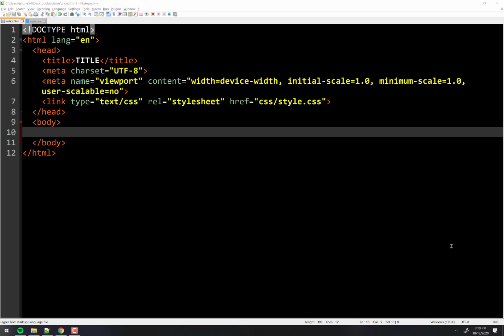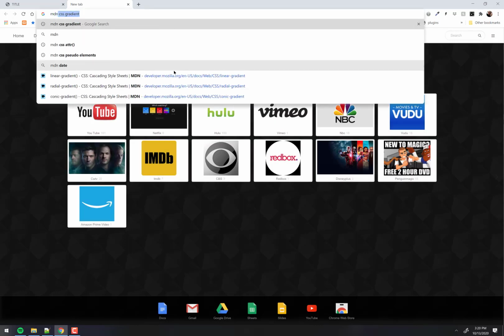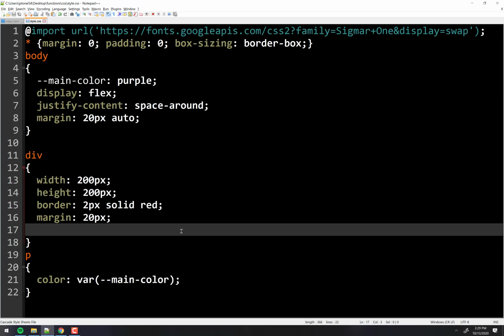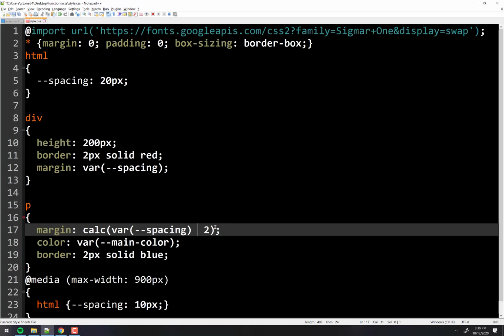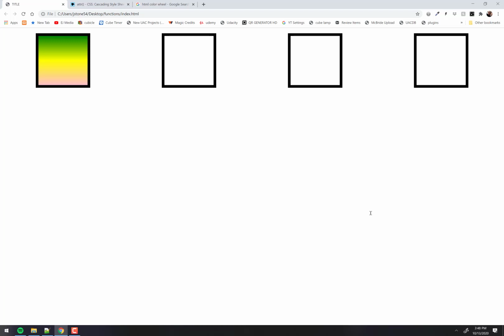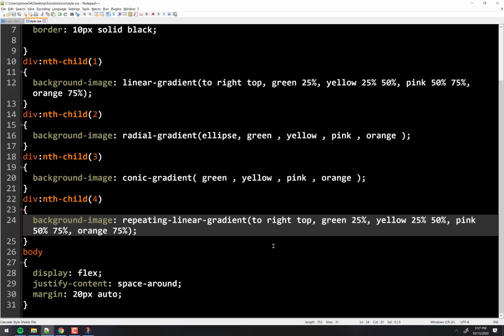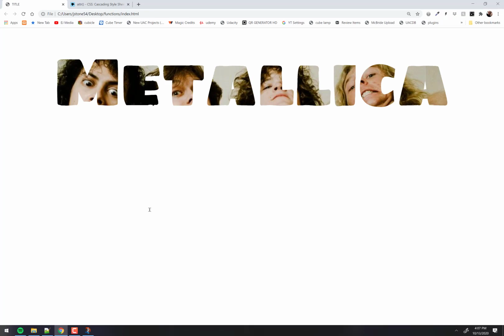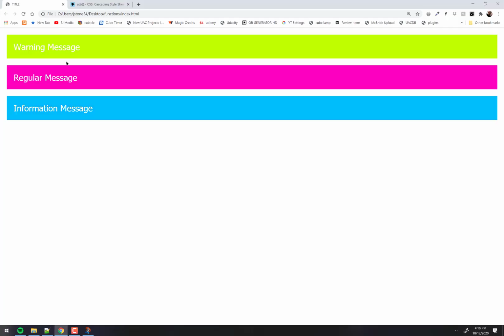CSS Functions: var(), calc(), gradients